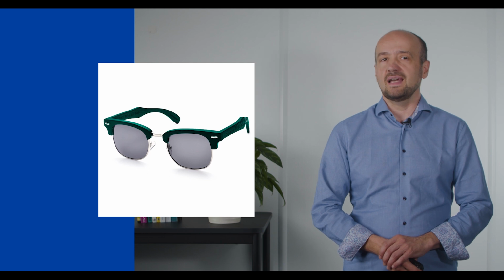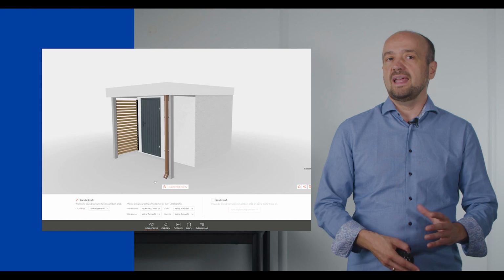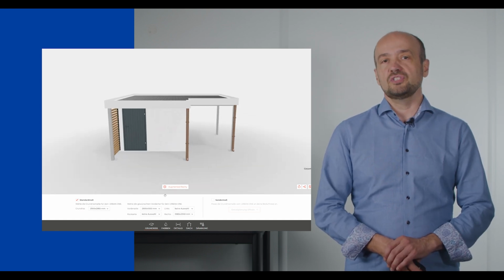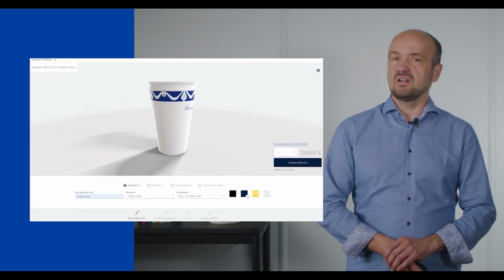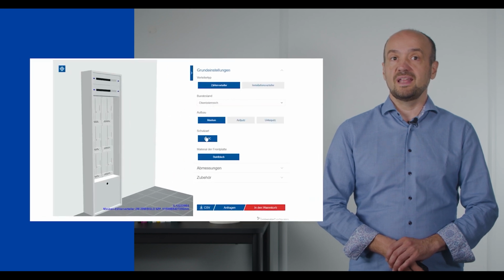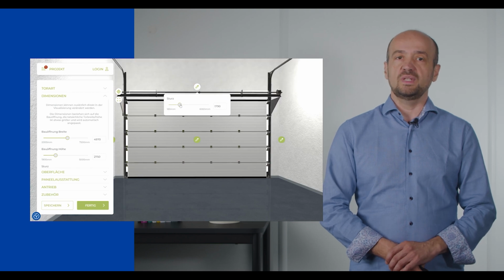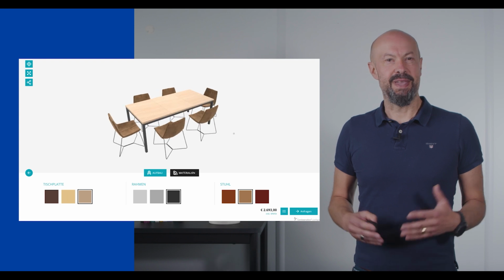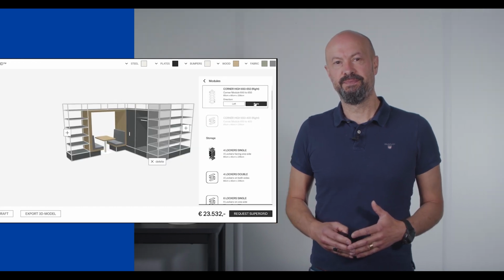FAQ | configurator platform | summary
Welcome! Today we would like to give you the answers to the most frequently asked questions about the Combeenation Configurator platform. In this video, our main focus is on agencies, companies and people who are interested in creating their own configurator on the platform.

00:00 Intro
00:17 What possibilities do I have with the platform?
02:59 What knowledge do I need to use the platform?
04:16 How are data protection and security of product data ensured?
04:47 Interfaces & embedding in website
06:35 How long will it take me to create a configurator?
08:08 What do i need to know about the 3d models?